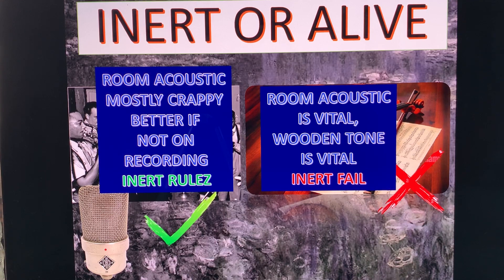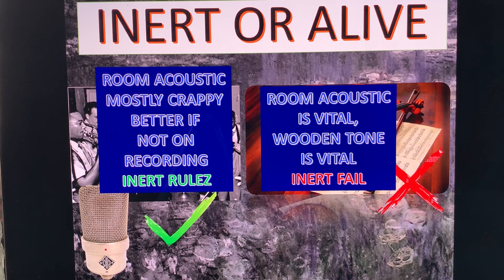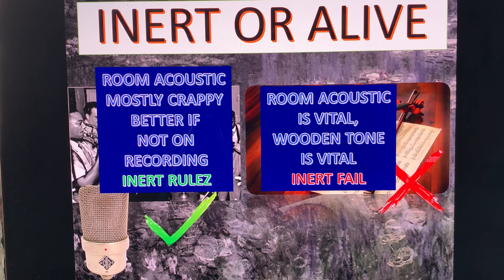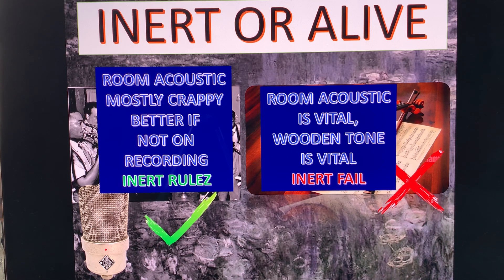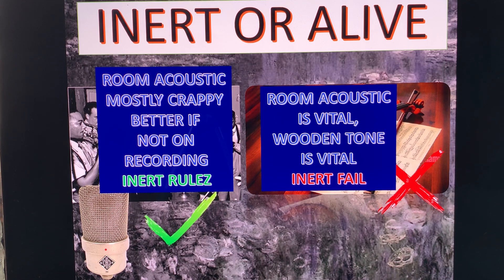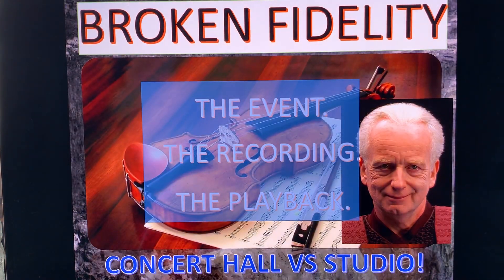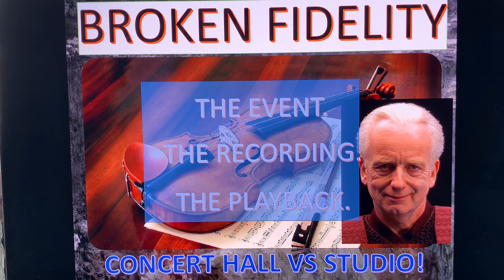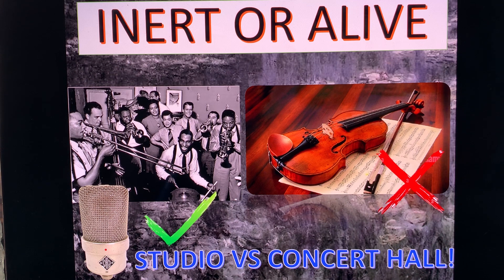Rise of the Inert cabinets: The Era of Broken Fidelity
Microphone preferentially picks up direct radiated sound. This distortion highlights detail level artificially, making inert cabinets desirable.